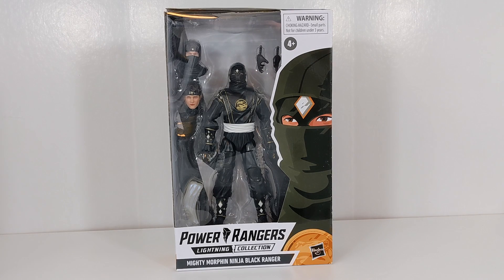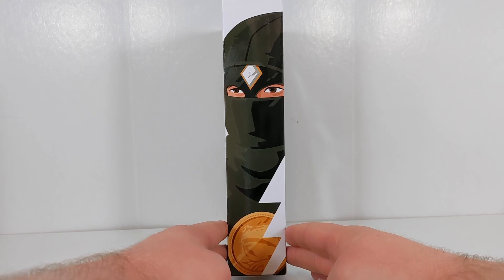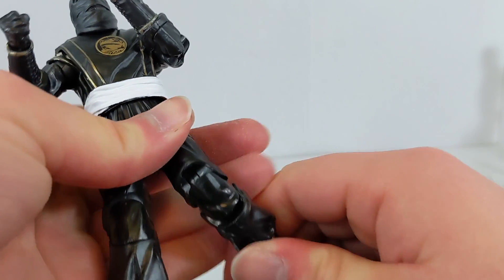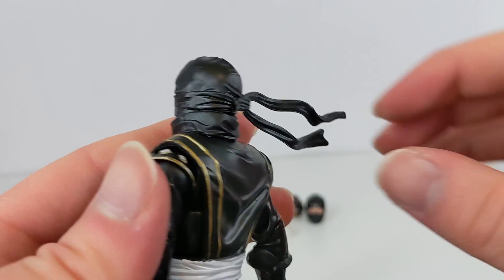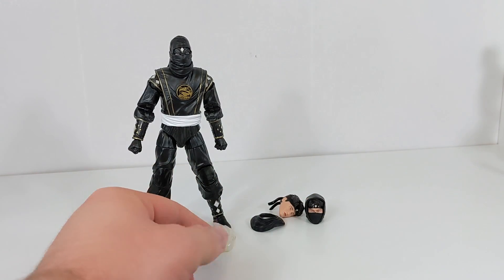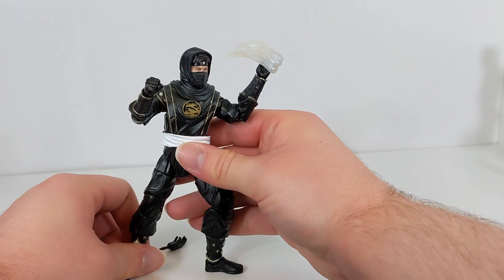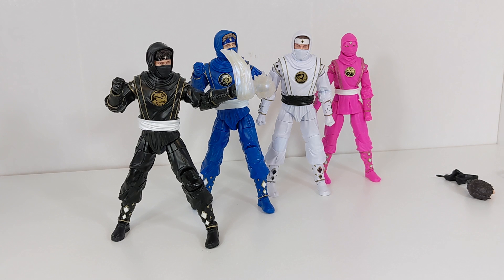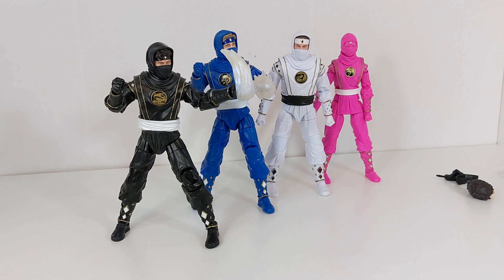Power Rangers Lightning Collection- Mighty Morphin Ninja Black Ranger (Target Exclusive)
Today I'm taking a look at the new Ninja Black Ranger that has finally released in the US from Target! This is the final Ninja from this first set of 4 released in late 2021/2022.